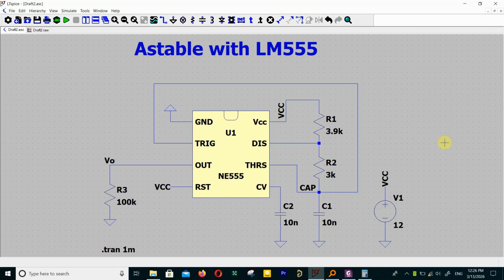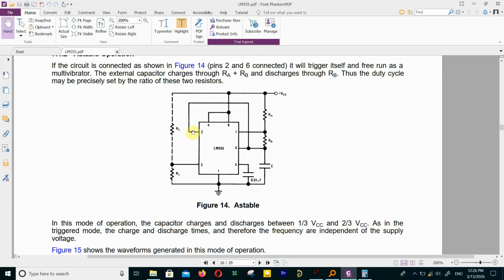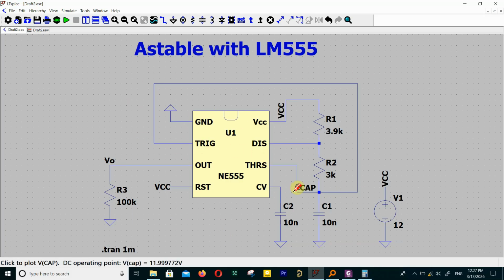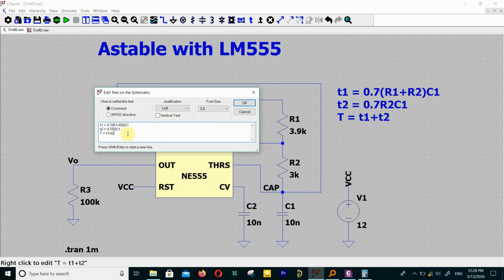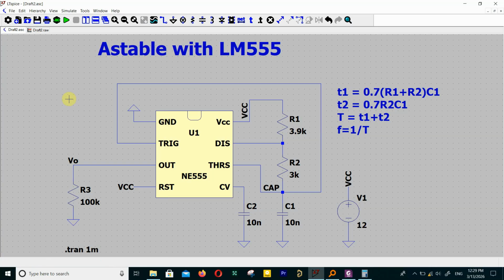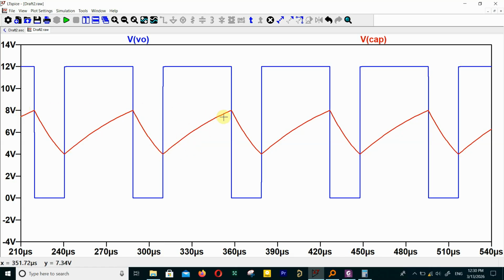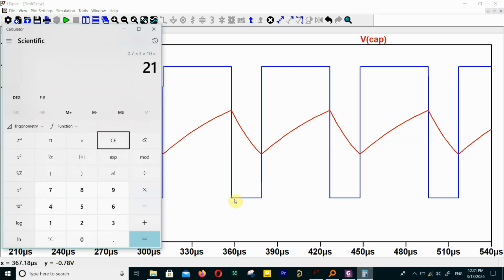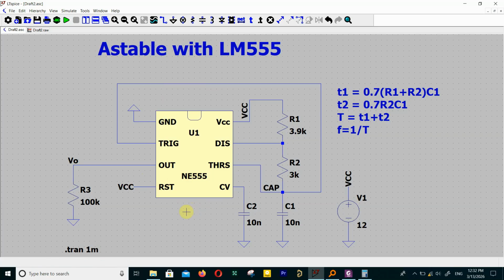ASTABLE with LM555 in LTSpice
Hello World!
In this video, I will show how to simulate Astable using LM555 in Ltspice. I show you some mathematics formula along with the waveform result in LTspice. I try to use some simple explanation to make it clear.